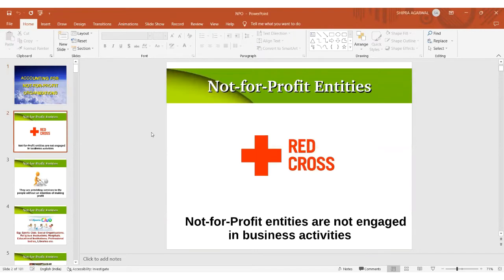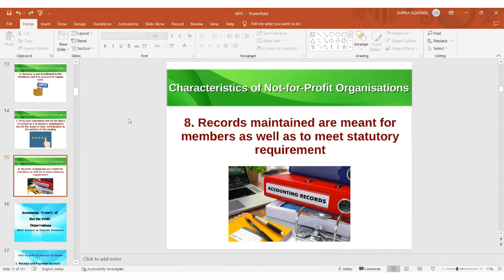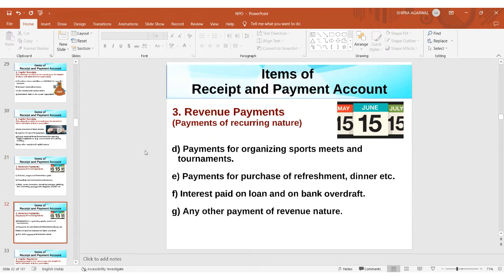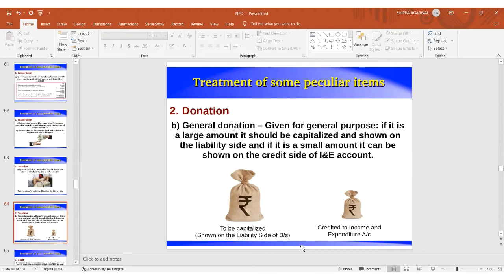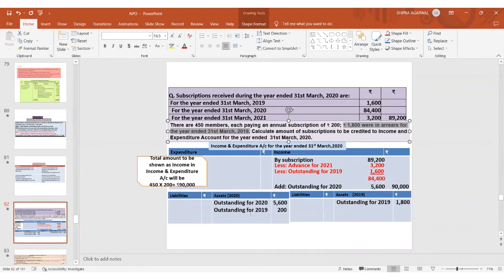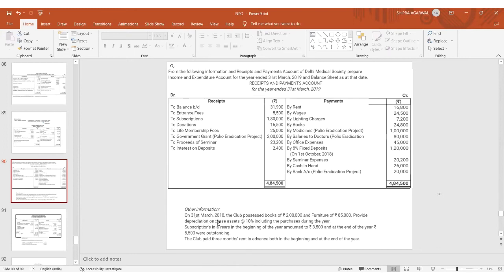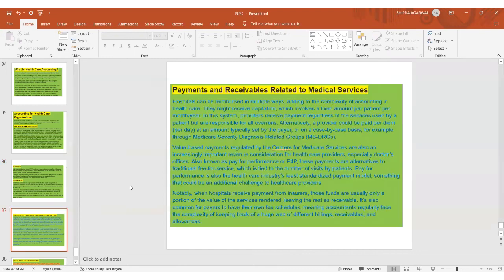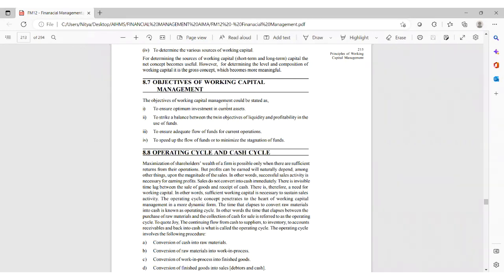BHA (Bachelor in Hospital Administration) - 3rd Year Online Video Tutorial by AIHMS - Class 4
Online Video Tutorial of "Financial Management "
Course :  BHA (Bachelor in Hospital Administration)